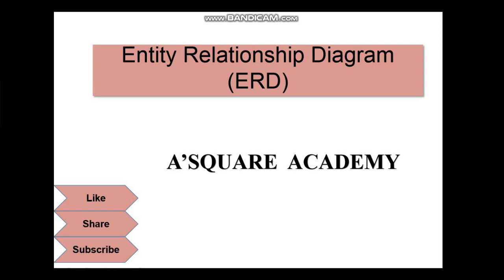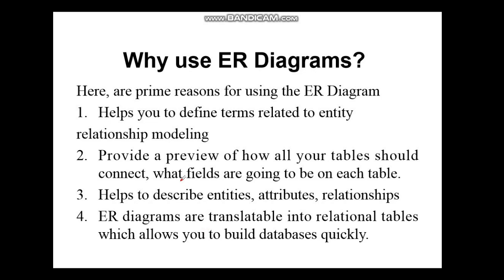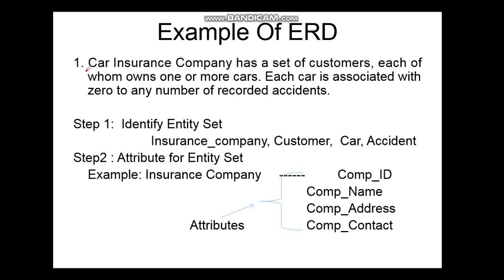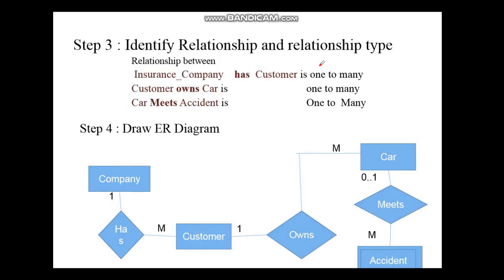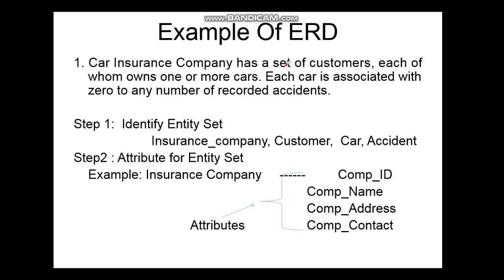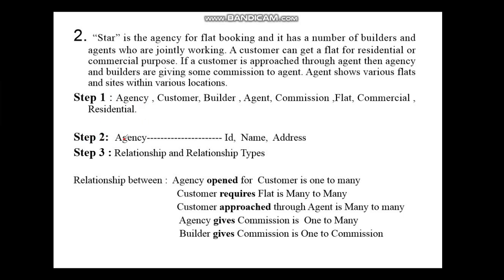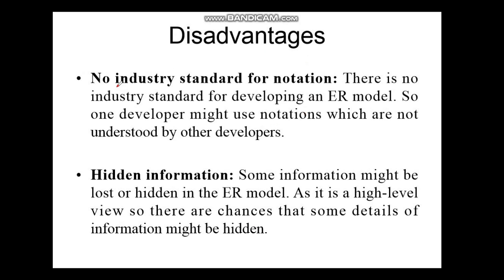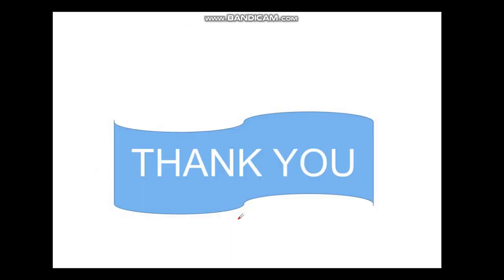Entity Relationship Diagram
In this video I have explained the use of ER Diagram with Example